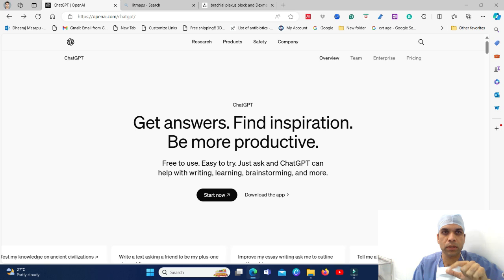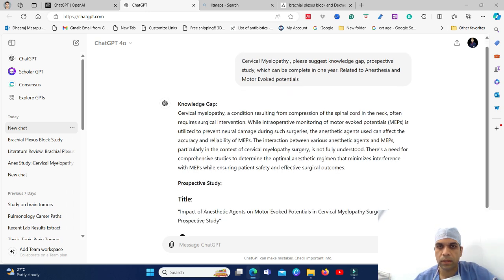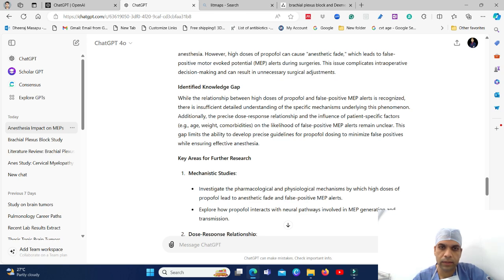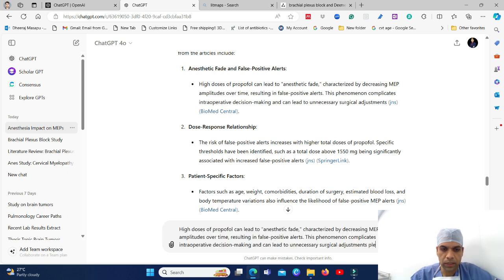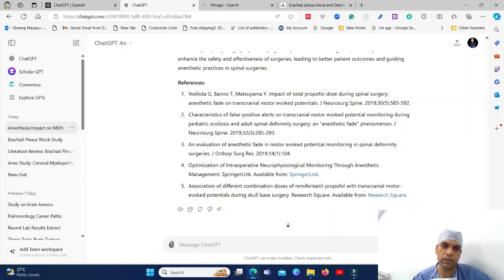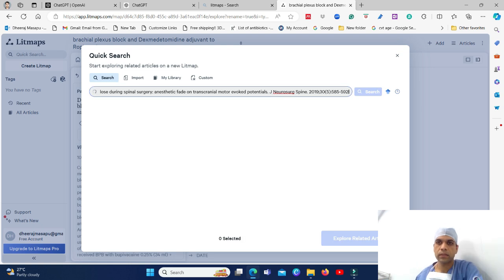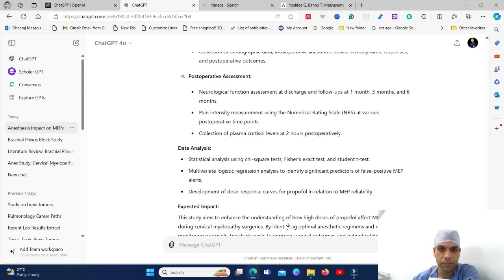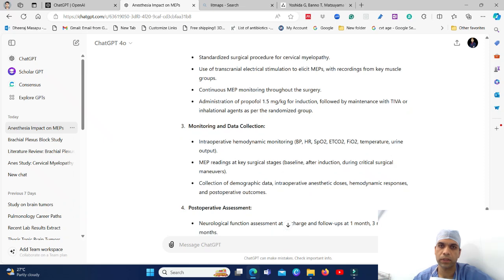Thesis selection to Manuscript making in 5 minutes with GPT -4.